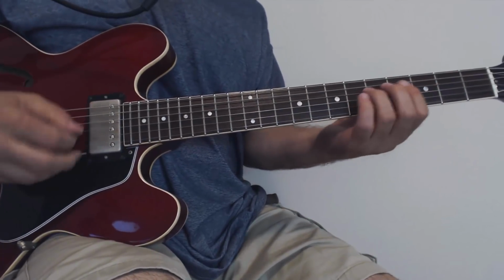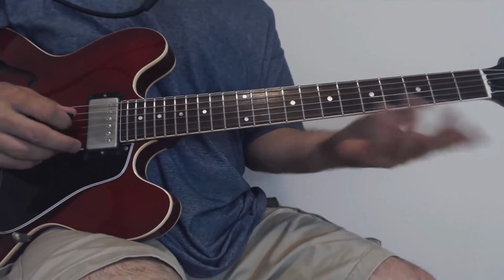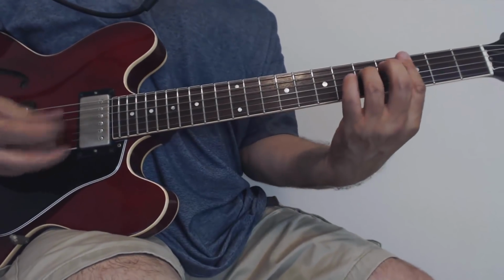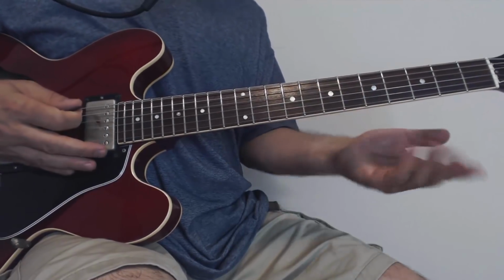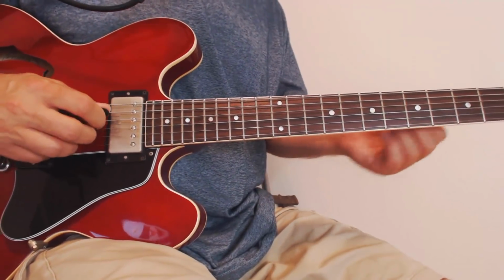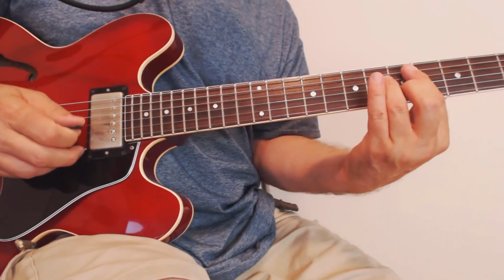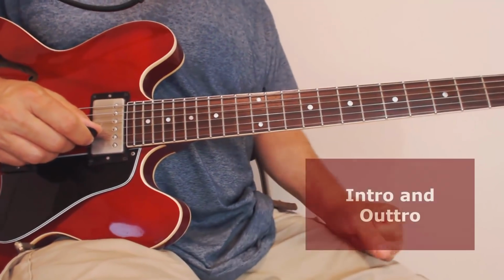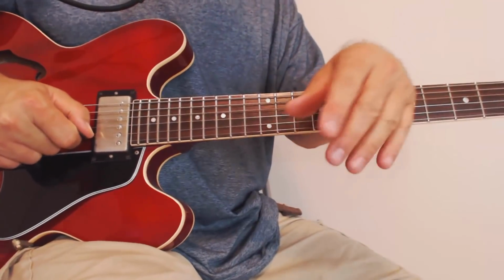R&B Jam - Mercy Mercy Me (Part 1 - Rhythm)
R&B Jam! Mercy Mercy Me (Marvin Gaye): Part 1, Rhythm

Hi all! You asked for it, and here’s the another installment. This series is all about preparing you to go out and enjoy jamming to classic blues, R&B, and blues-rock numbers. The idea is to give you a couple of rhythm approaches and a lead approach, so you can be confident when you grab your guitar and get up on stage!

"Mercy Mercy Me (The Ecology)" was the second single from Marvin Gaye's 1971 album, What's Going On. Following the breakthrough of the title track's success, the song, written solely by Gaye, became regarded as one of popular music's most poignant anthems of sorrow regarding the environment. Led by Gaye playing piano, strings conducted by Paul Riser and David Van De Pitte, multi-tracking vocals from Gaye and The Andantes, multiple background instruments provided by The Funk Brothers and a leading sax solo by Wild Bill Moore, the song rose to number 4 on Billboard's Pop Singles chart and number one for two weeks on the R&B Singles charts on August 14 through to August 27, 1971. The distinctive percussive sound heard on the track was a wood block struck by a rubber mallet, drenched in studio reverb. The song also brought Gaye one of his rare appearances on the Adult Contemporary chart, where it peaked at number 34. In Canada, "Mercy Mercy Me" spent two weeks at number 9.
In 1991, a music video of the song was released by Motown Records, featuring appearances by celebrities such as Smokey Robinson, Johnny Gill, Big Daddy Kane, Holly Robinson Peete, Ralph Tresvant, Bobby Brown, Rosie Perez, Bell Biv Devoe, Wesley Snipes, Tyler Collins (singer), Malcolm Jamal Warner, Diana Ross, Stevie Wonder, David Bowie, Stephanie Mills, Debbie Harry and Vanessa L. Williams.